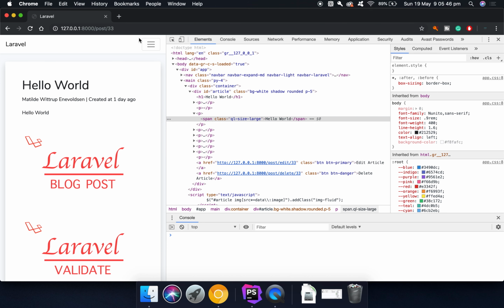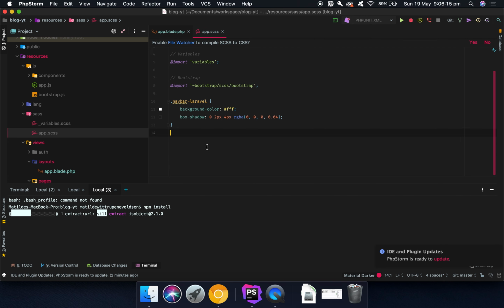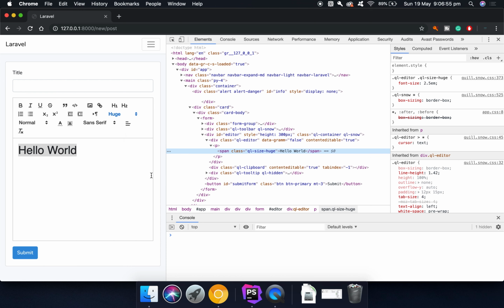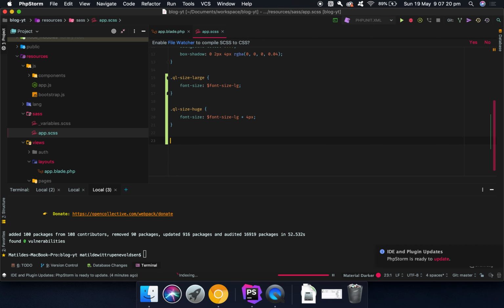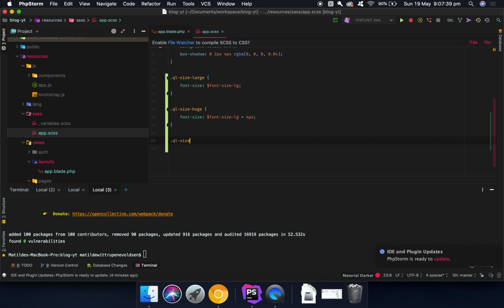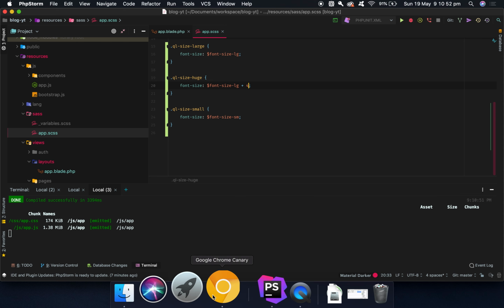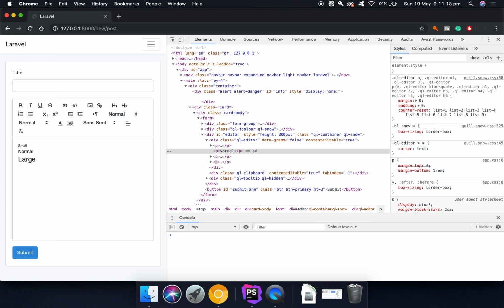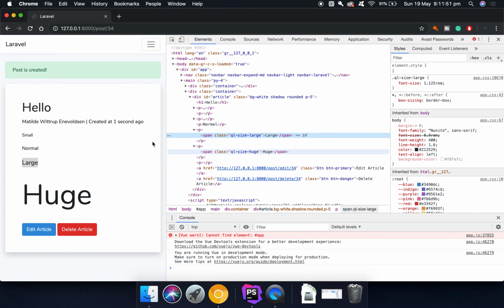Laravel: How to make a blog part 15 | More post styling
We will add the last pieces of styling to the blog post page for now. This will be fairly basic and just add styling missing from the WYSWIG editor and I will show you how to use NPM and laravel together.

Equipment:
Microphone: Røde NT-USB
Video Recorder: QuickTime Player
Video Editor: Adobe Premiere Pro